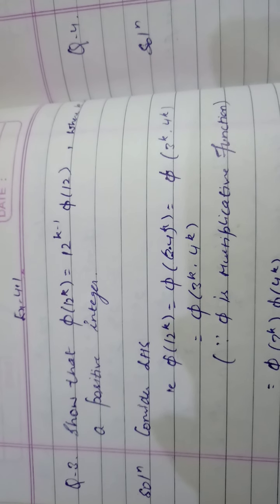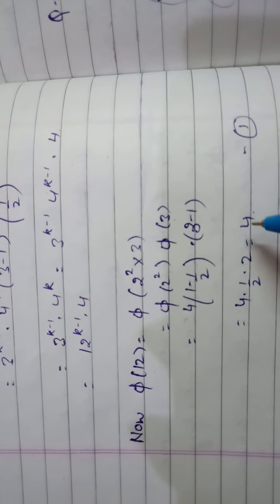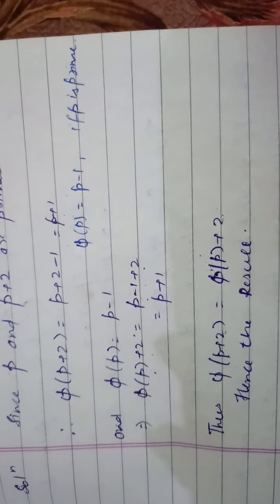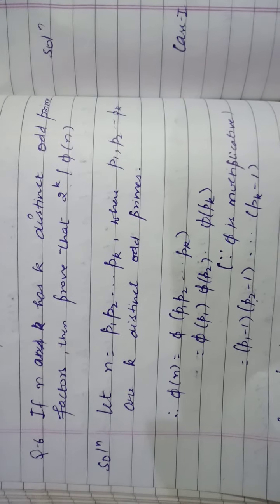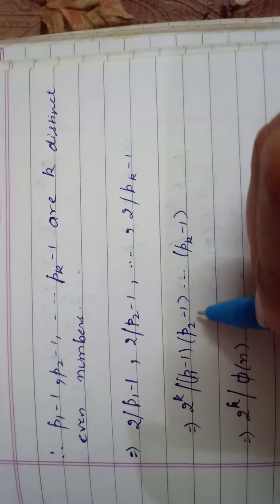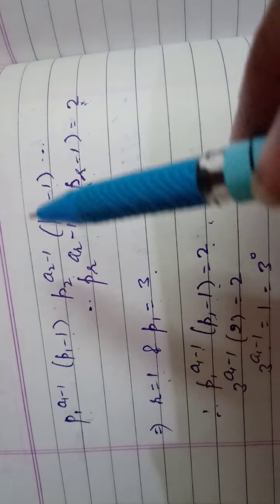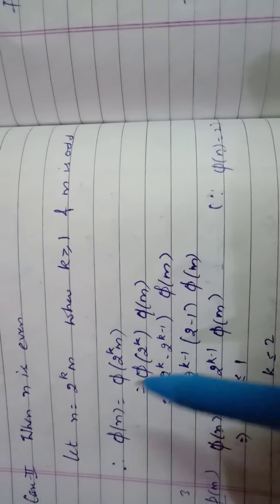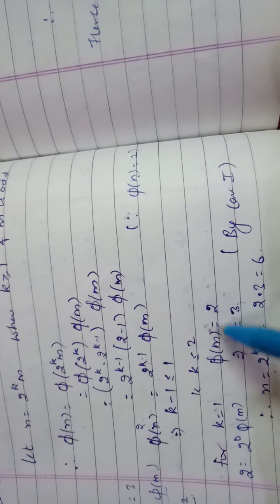Euler's function Lec-4 (Number Theory - B.Sc II Semester)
Questions based on Euler's function